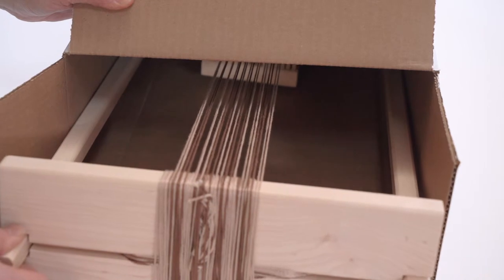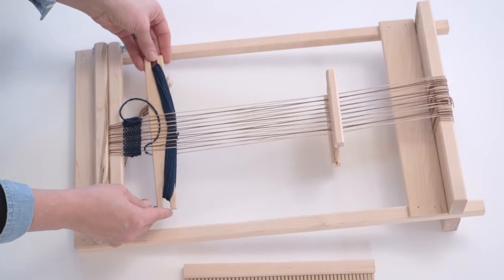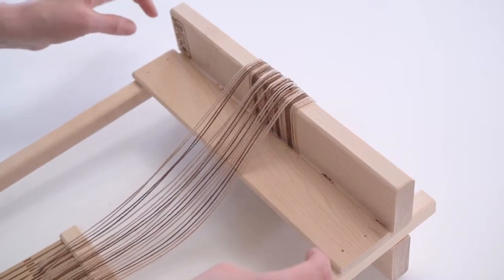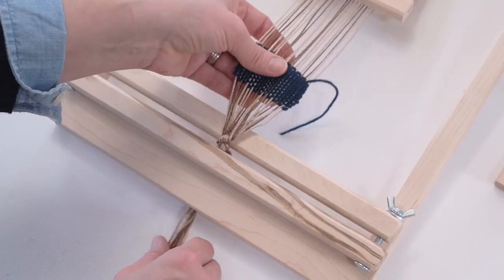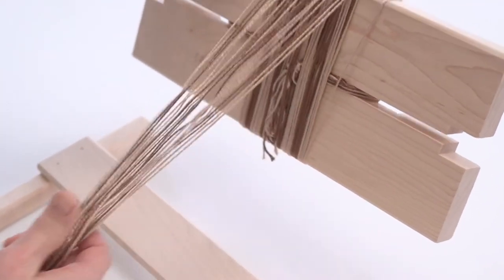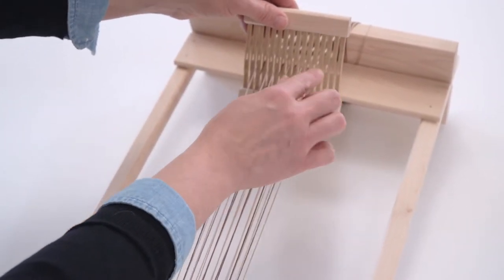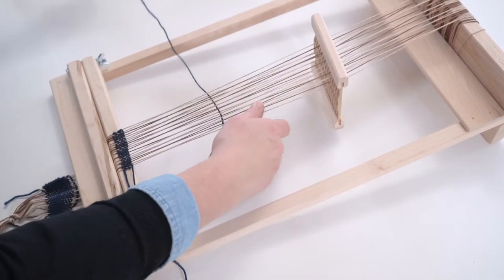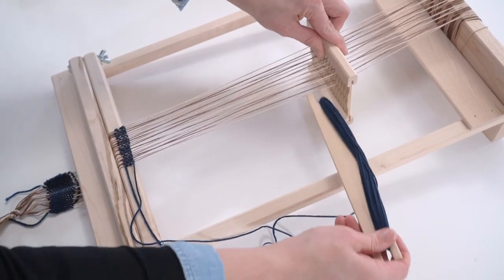How to get started on the BEKA 10" Beginners Rigid Heddle Loom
This loom comes fully assembled with a small project already started.  Ready for weaving right out of the box!! Here is a quick video to help get you started weaving.